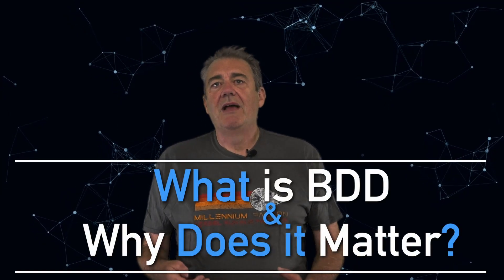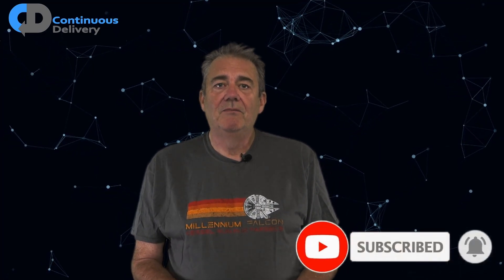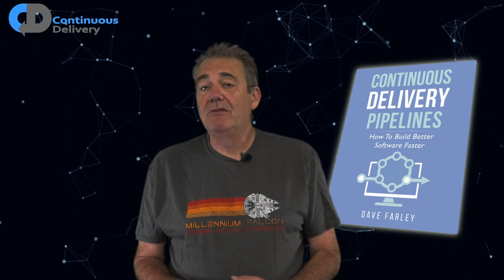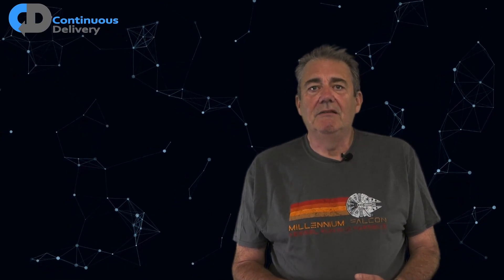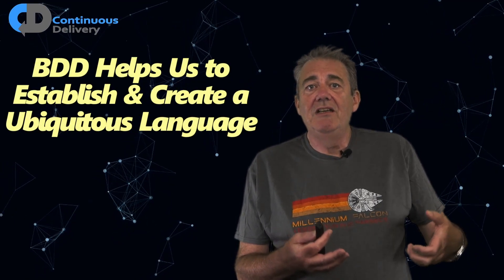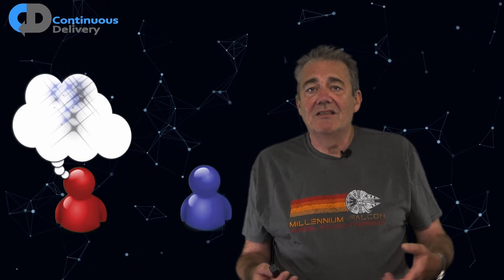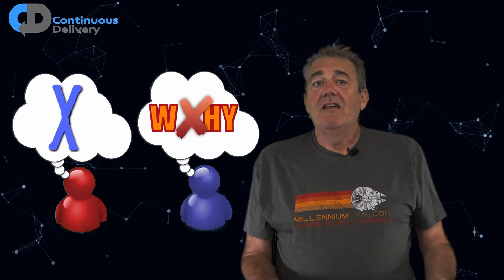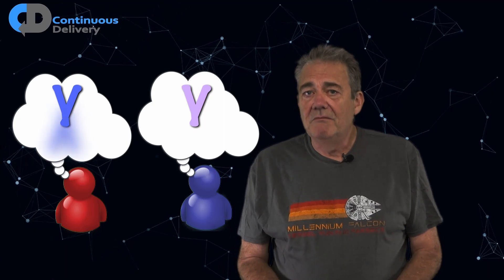Domain Driven Design with BDD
BDD or Behavior Driven Development is an approach to software development that encourages driving software development from a strong focus on the behaviour of the system as perceived by its users. When we do this it helps us to build bridges between the problems that we solve and how we solve them. This is closely related to the design approach of DDD and supports and reinforces it.

The modern approach to BDD using tools like Cucumber and SpecFlow is really a form of "Acceptance Test Driven Development" (ATDD), but now we are really getting into the jargon.

In this episode, Dave Farley explores how we can use this behavioural focus as a tool to better structure our software development and software engineering approach. How it can enhance our understanding, bridge gaps between different groups of people in the development process, better structure our development activities to focus more on the outcomes that we are aiming for and make the whole thing more testable.

Keep up to date with the latest discussions, free "How To..." guides, events and online courses.

📖 "Domain Driven Design", by Eric Evans ➡️

📖 "Specification By Example", by Gojko Adzic ➡️

📖 "Growing Object Oriented Software Guided by Tests", By Nat Price & Steve Freeman ➡️

(Please Note some of these are 'Affiliate Links' meaning that we will make a small amount of money if you buy one of these books, without it costing any more to you.)

Harness helps engineers and DevOps teams simplify and scale CI/CD.